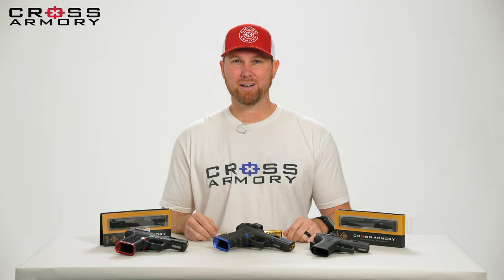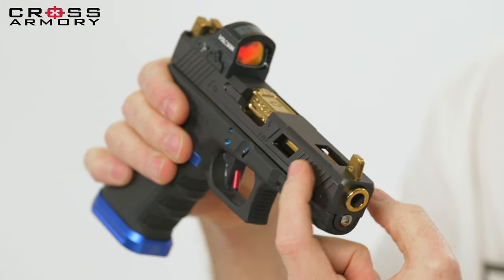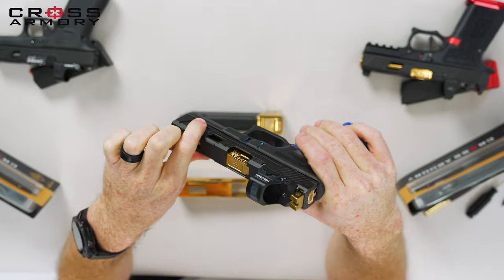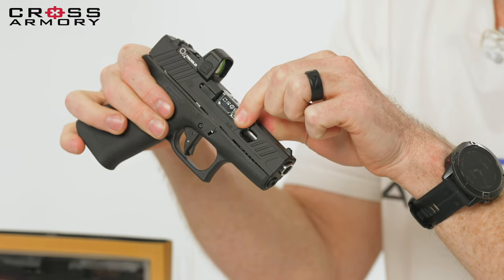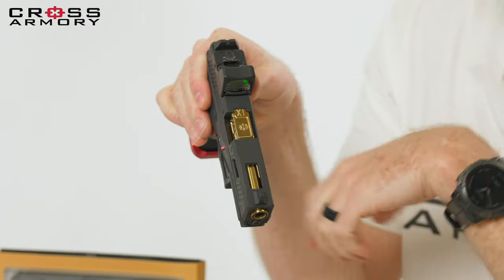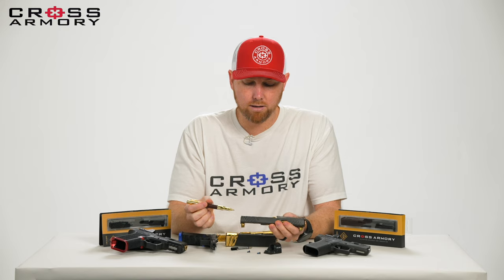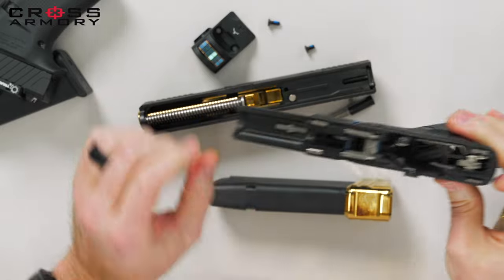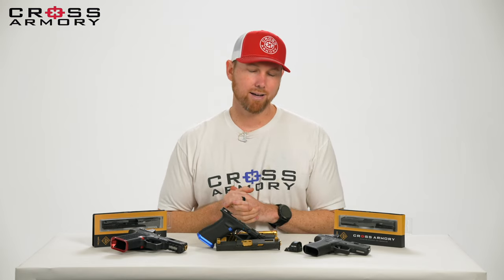NEW - LEGION - SLIDES for Glock- A Detailed look AT ALL THE UPGRADES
New from Cross Armory, the Legion slide series!

Drop In Fit for – Glock G19/G17/G43 and p80 compatible
H900 Heat Treated 17-4 Stainless Steel (compare to all others using non stainless material)
Increased Tolerance Fitment
Reduced Friction reset ramp
Weight Reduced Slide
RMR CUT – Fits all RMR pattern Red Dot Optics
True Grip deep cut serrations – for grip with muddy or bloody hands
CNC machine cut form billet 17-4 Stainless
Smooth Slide Line at bottom of slide –  to prevent forward thumb friction
Window cuts – top and sides to reduce heat and improve accuracy through dimensional stability
Legion Series – has corresponding matching barrel
INCLUDES – 1 slide, 1 cover plate (installed), 2 cover plate screws (installed)
Cover Plate will be Black – and is intended to be removed and replaced with an optic

The Roman LEGION was the most powerful War Machine in the ancient world.

While all legions played an important role, only a few gained great fame. Highly disciplined, well-organized, and fearsome, the Roman army was arguably the greatest military force in world history.   The Cross Armory LEGION series of Slides and Barrels are at the forefront of engineering excellence, giving its users an unfair advantage over their adversaries, similar to the history of the Legions, who wielded only the best and defeated all in their way.  We crafted this slide from the books of history, designed to have function follow form, likening the design to the Romans.  The model is called out in Roman numerals, giving a universal understanding of form and function in any language, on any battlefield.  The grips and weight reduction widows design is in proportion to the great Roman pillars of the earth, while serving function to your weapon.

The LEGION series is designed to match slide and barrel, but all LEGION parts can work flawlessly and independently with any factory slide or barrel combination.  This slide is crafted from 17-4 billet Stainless Steel and CNC machined to the highest match grade standards.  With reduced weight and a RMRRed Dot optic cut.  The windows have been cut on the sides and top to reduce weight and improve barrel temperature stability without compromising function.  The performance has been increased by our reduced friction trigger reset ramp, which creates a smoother movement across the trigger connector as the slide cycles.  On the outside our True Grip serrations allow for slide manipulation with sweaty, muddy or bloody hands.  Guaranteeing grip on your slide in the harshest of conditions and when it matters the most.  We also engineered a Smooth Slide Line, low on the slide and forward of the breach, in order to prevent friction from the forward hands thumb, guaranteeing smooth clean slide cycling, every time.

At Cross Armory, we elevate accuracy and innovation.